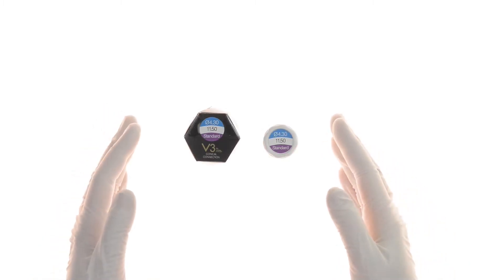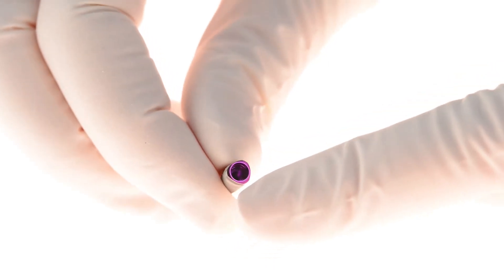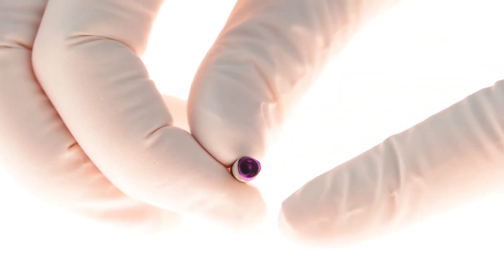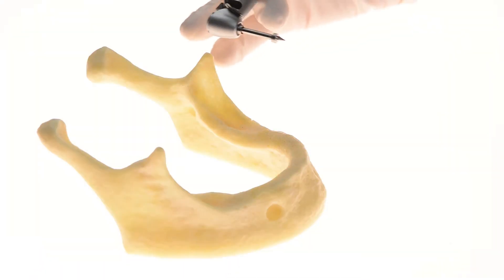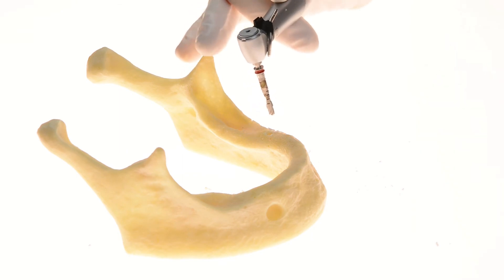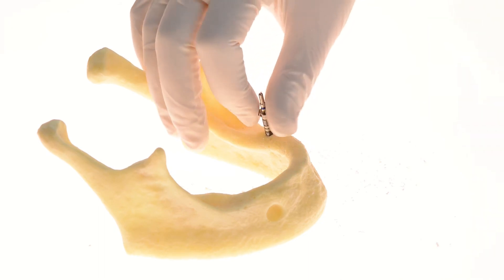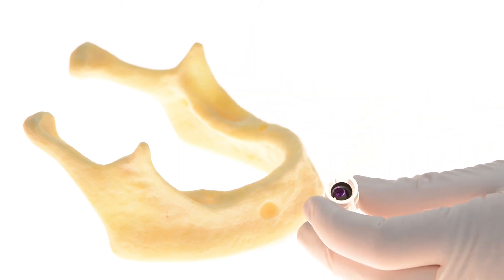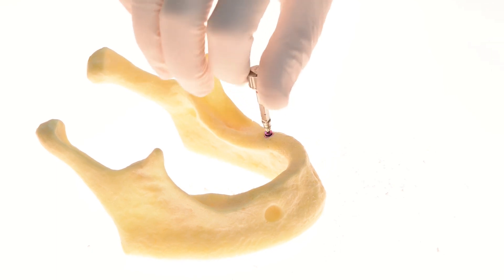How to place a 4.3 diameter V3 implant in a pre-molar site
Learn about the V3 implant system, including the entire surgical procedure, in this short how-to video. From packaging to placement, see how MIS makes it simple.